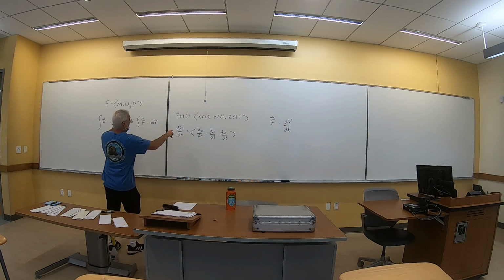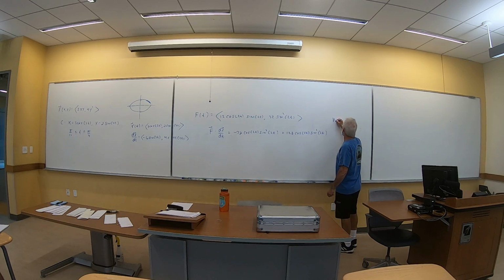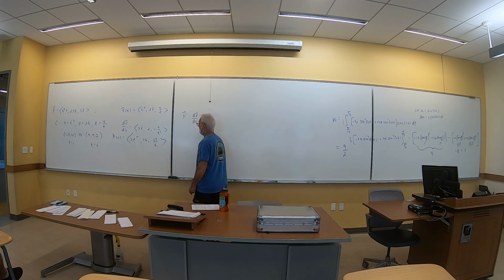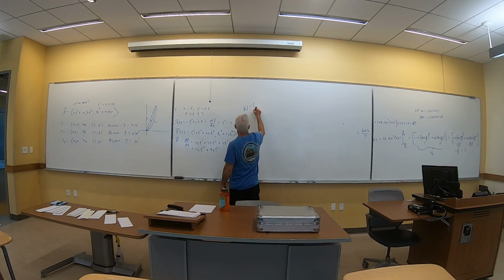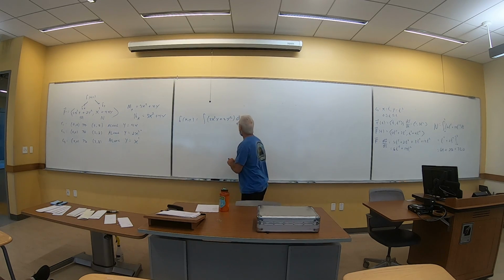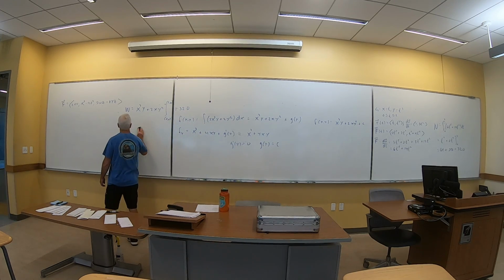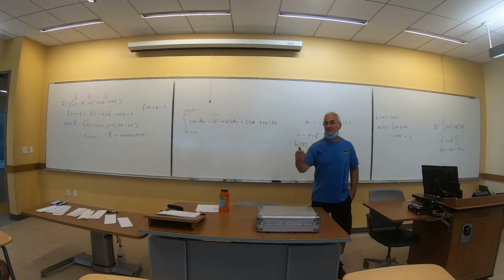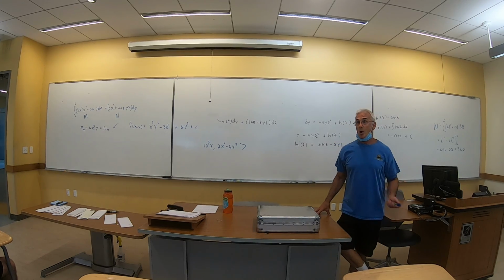Calculus 3 Line Integrals, Independence of Path